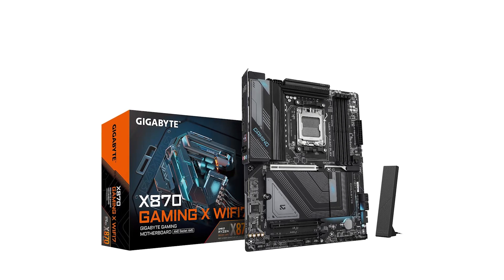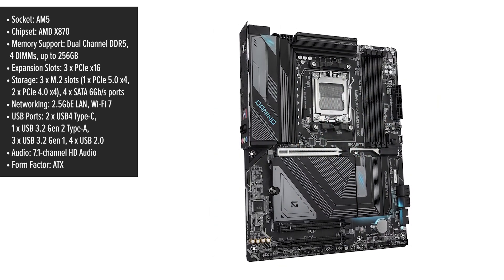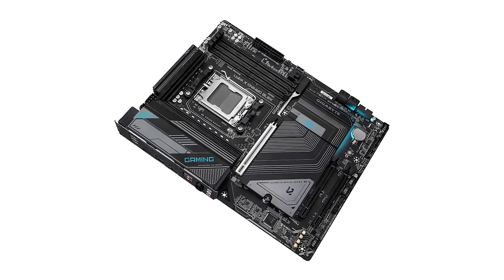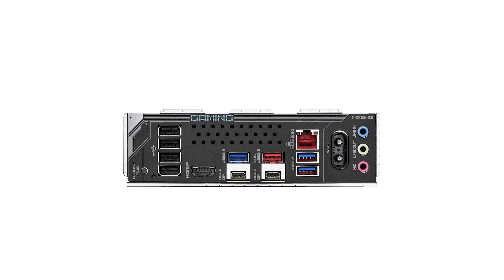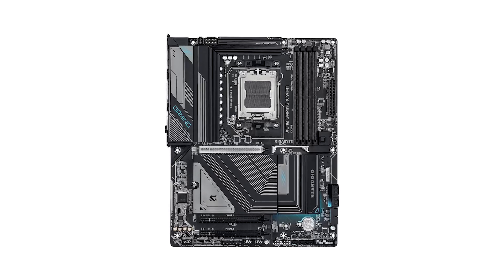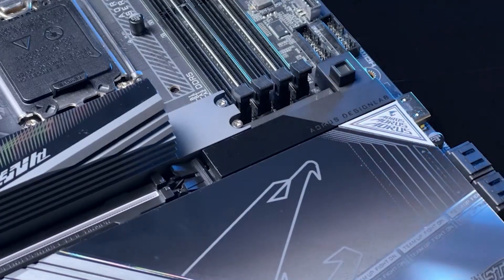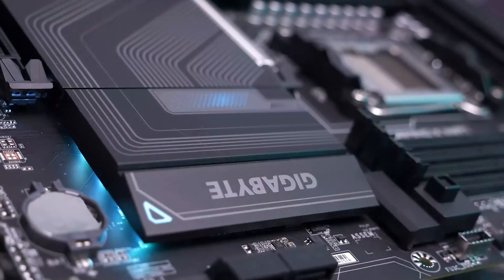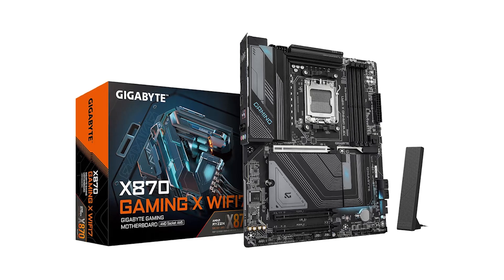Motherboard GIGABYTE X870 GAMING X WIFI7 REVIEW